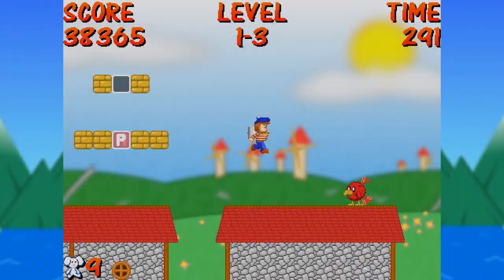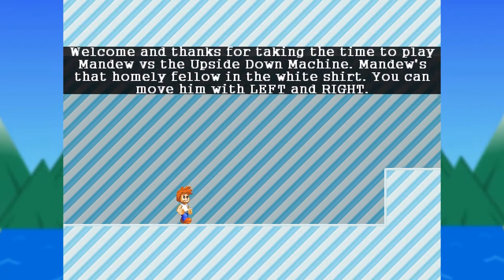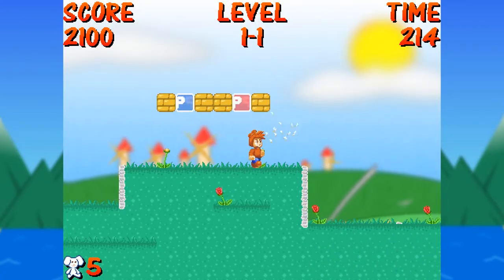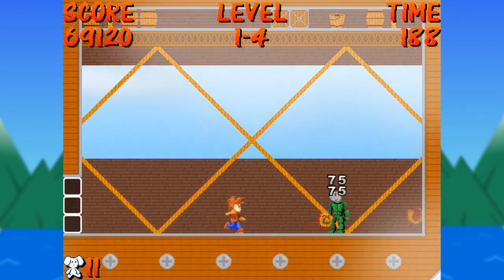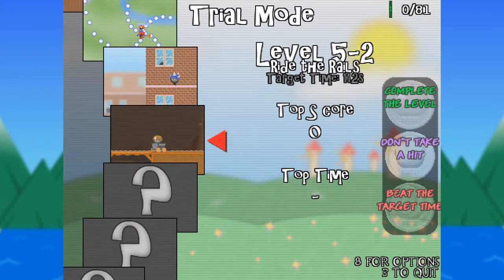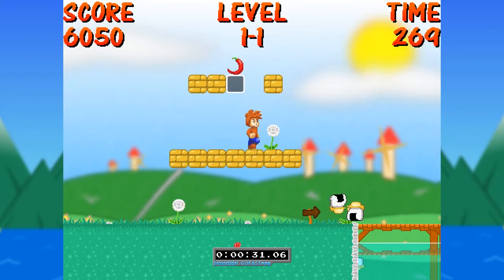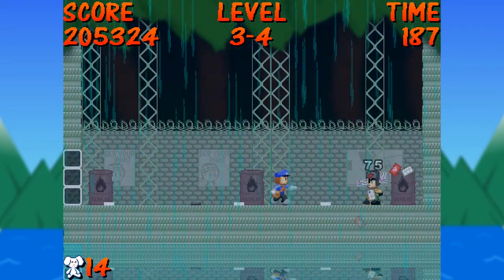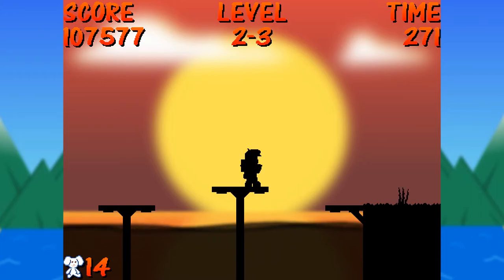Mandew Vs. The Upside Down Machine Review | It's The Bomb!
The last dew has arrived in this Mandew Vs. The Upside Down Machine Review! As you would expect from the final installment, many things have improved like the animations, enemy variety, and controls. The level design is much better and I had a ton of fun finding the references from past Suits & Sandals games.

Now That's Gaming!

Thank you for taking your time out to watch this video and until next time take care.

MANDEW VS. THE UPSIDE DOWN MACHINE INFO!